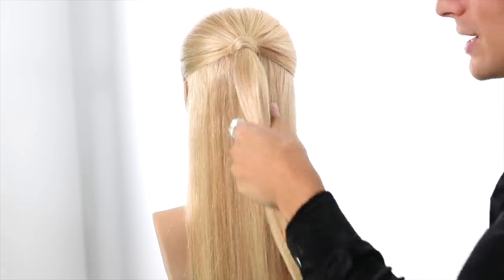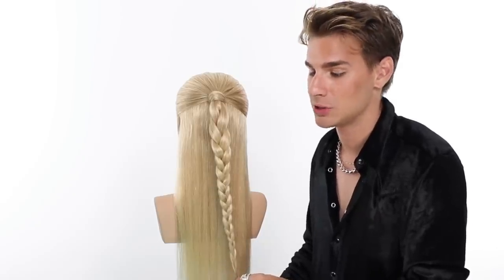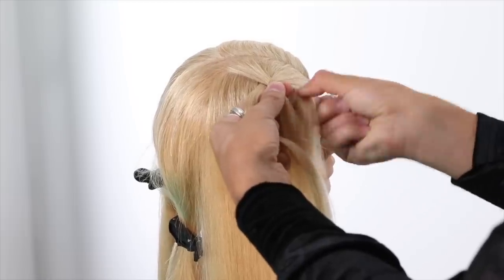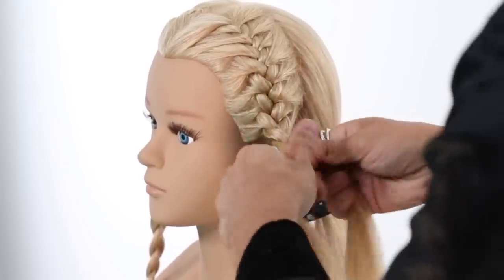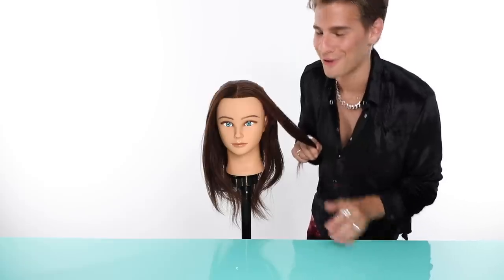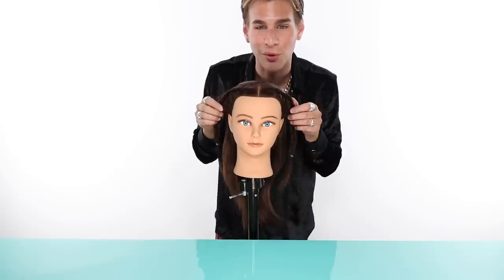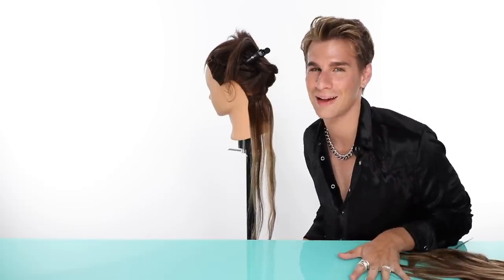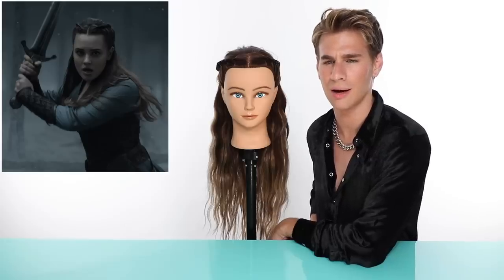Learn To French Braid In 5 Mins Or Less!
Hi beautiful! Today’s the day you learn how to braid! I’ll be teaching you the basic three-strand braid and the french braid so you can become a braiding pro. The final look is a recreation of the character Nimue's braids from the new show "Cursed" now streaming only on Netflix - Thanks again to Netflix for sponsoring today’s video!